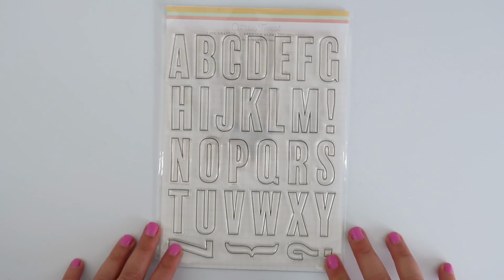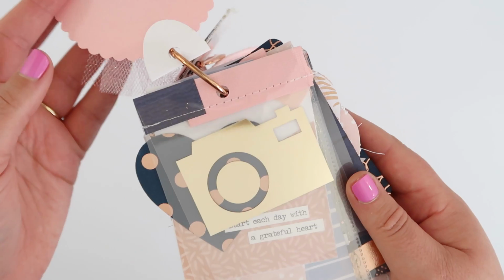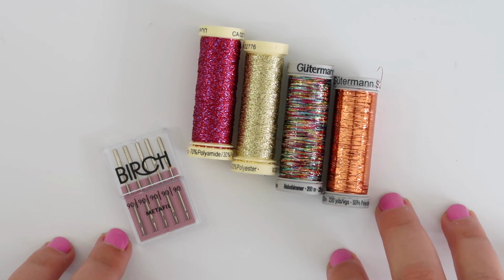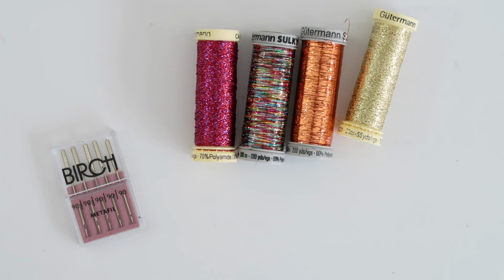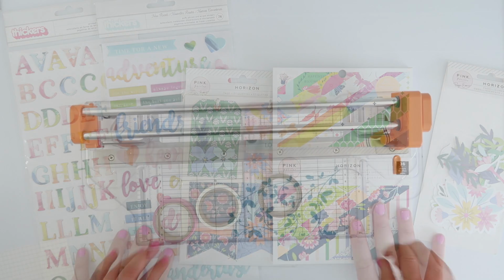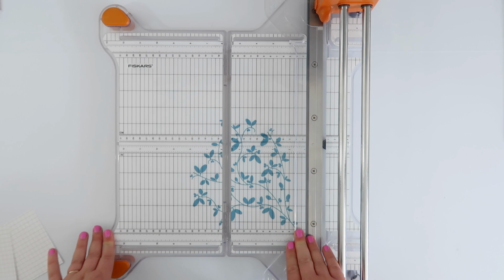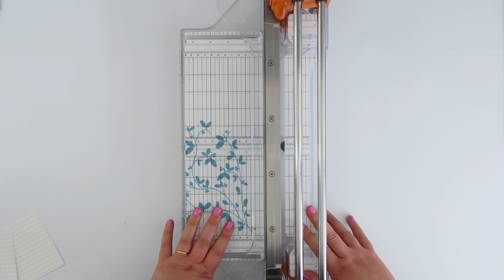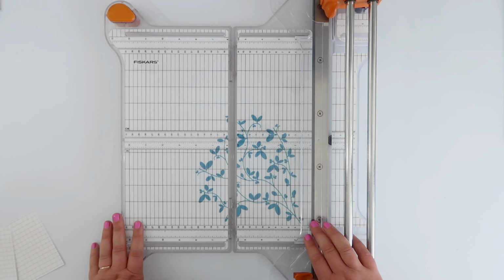February Favourites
Black Ink: Memento Tuxedo Black
White Ink: Brilliance Moonlight White
Printer: Canon Pixma MG3560
Photo Paper: Canon Photo Glossy II
Printables Paper: Trophee 160gsm/210gsm in Snow
Stapler: Tim Holtz Tiny Attacher